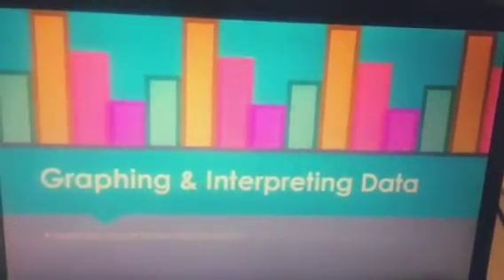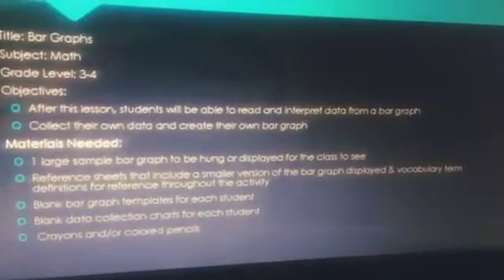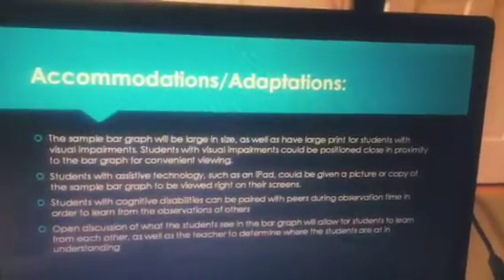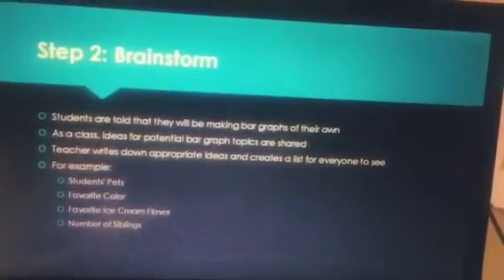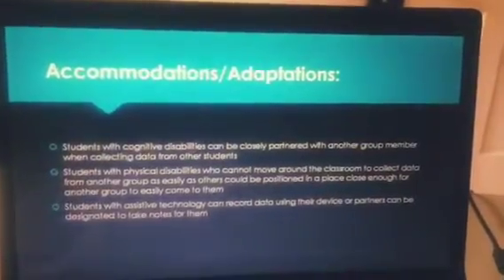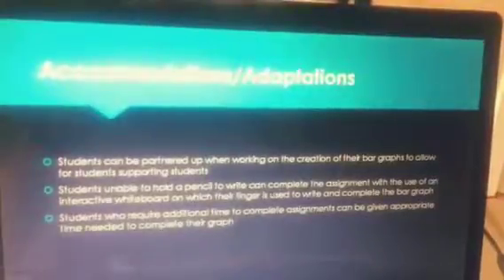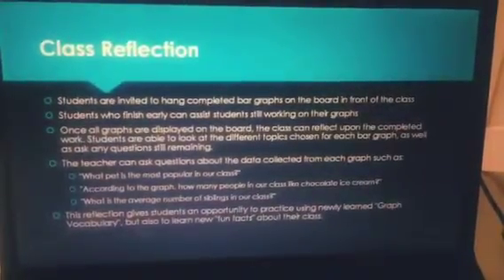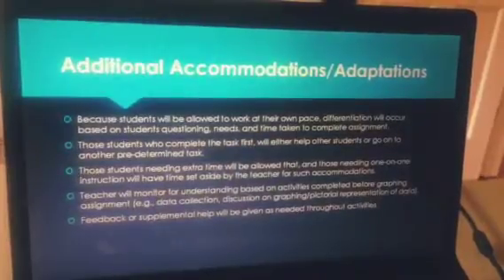602*6 EdTPA Lesson Video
By Jessica Snyder